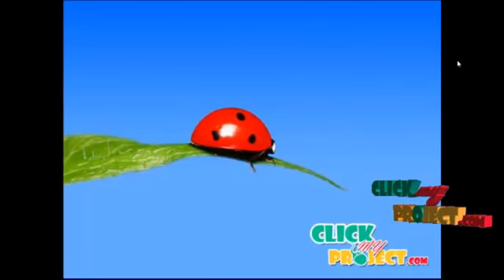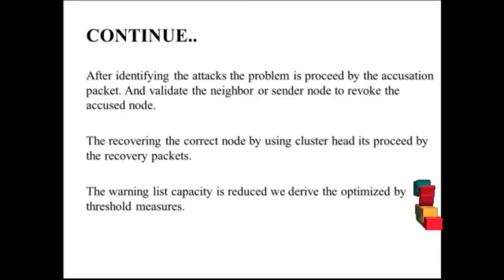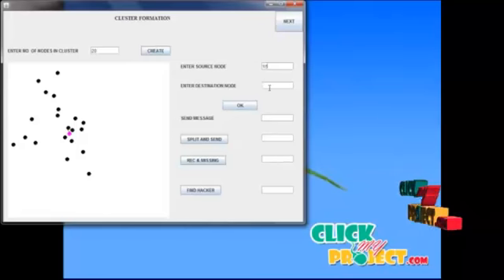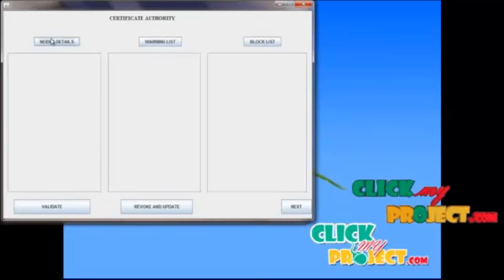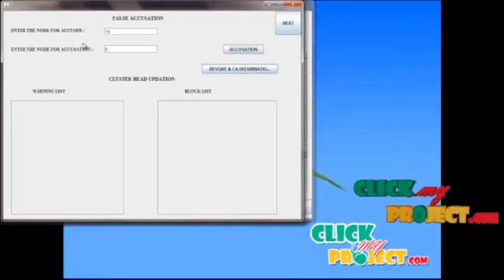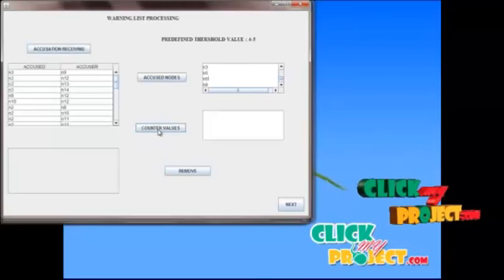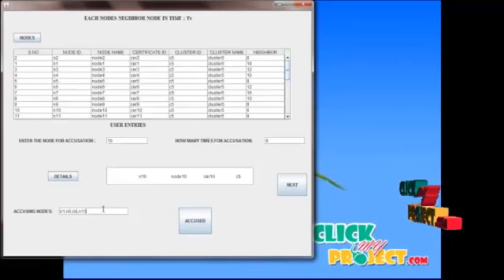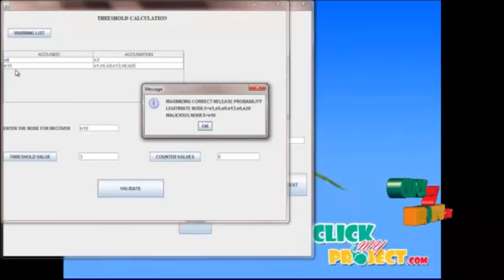Final Year Projects | Cluster-Based Certificate Revocation with Vindication Capability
Final Year Projects | Cluster-Based Certificate Revocation with Vindication Capability for Mobile Ad Hoc Networks

Including Packages
* Complete Source Code
* Complete Documentation
* Complete Presentation Slides
* Flow Diagram
* Database File
* Screenshots
* Execution Procedure
* Readme File
* Addons
* Video Tutorials
* Supporting Softwares

Specialization
* 24/7 Support
* Ticketing System
* Voice Conference
* Video On Demand *
* Remote Connectivity *
* Code Customization **
* Document Customization **